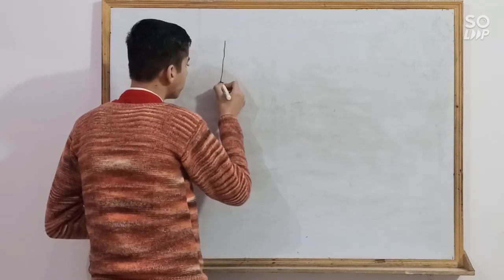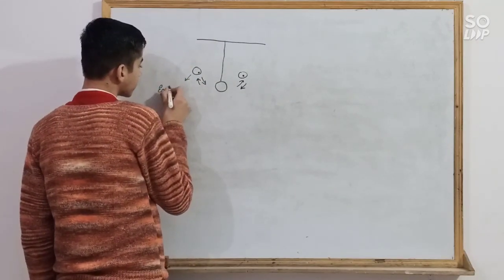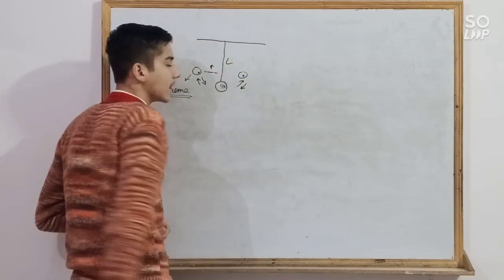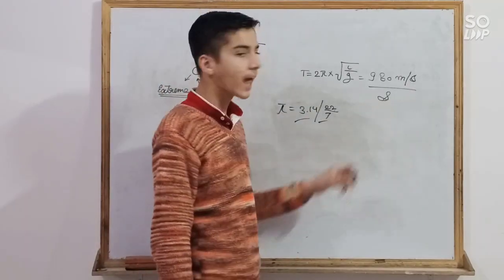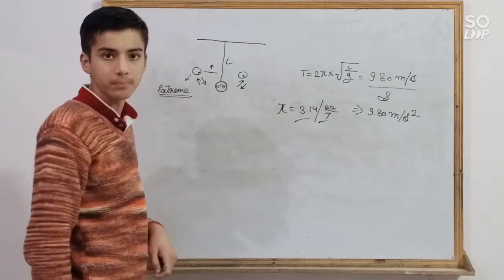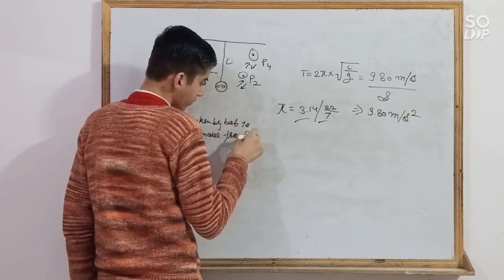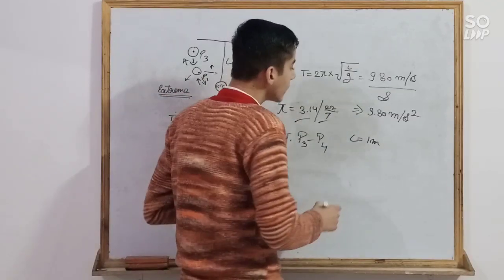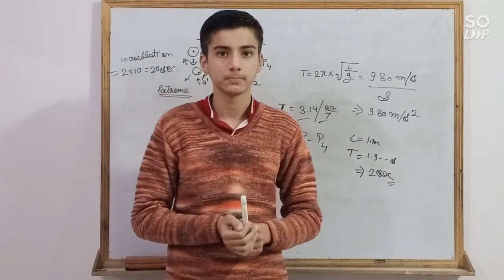Formula for Time period of pendulum | Pranav Sharma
Physics works just trust it and apply it.